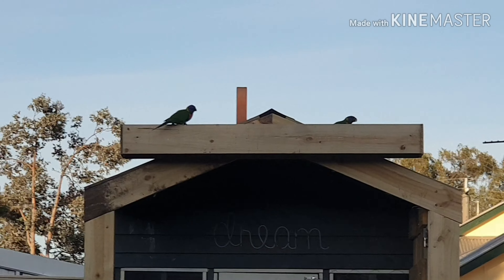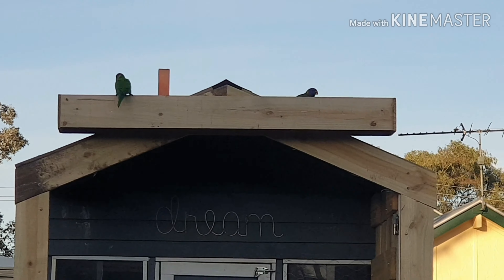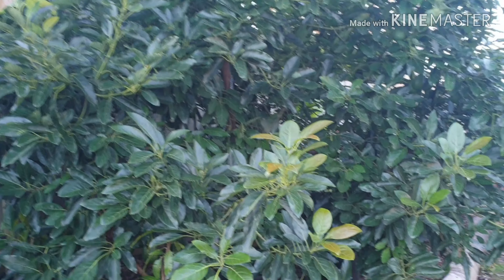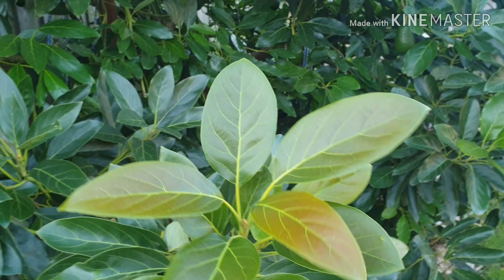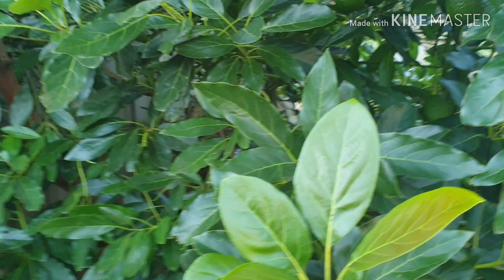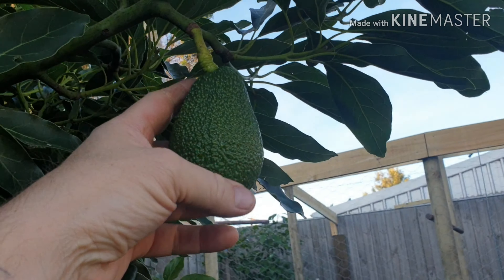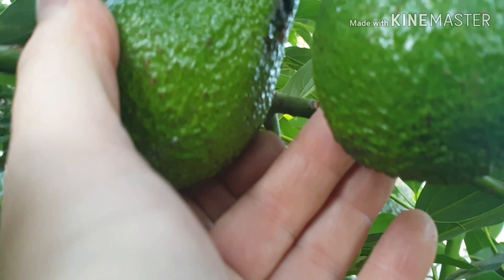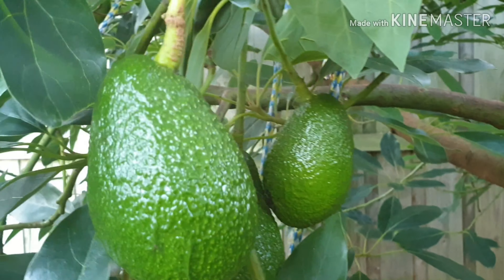Avocado end of Autumn update.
A quick video on my avocado and the progress in the last 6 weeks.